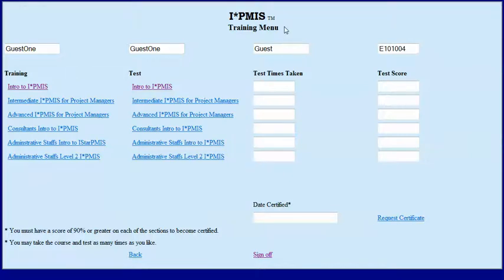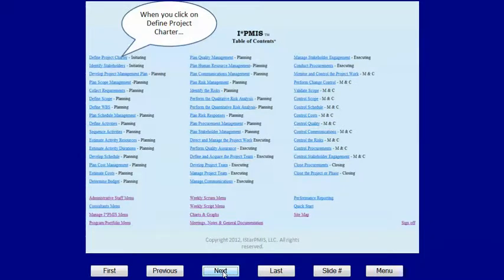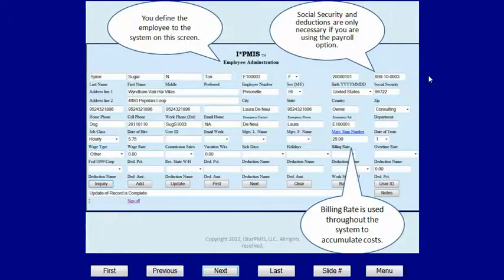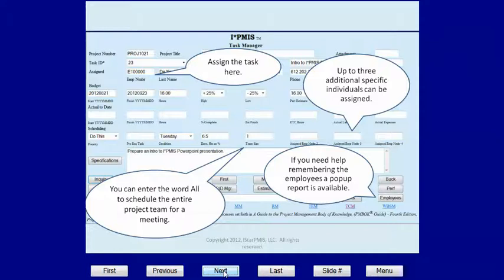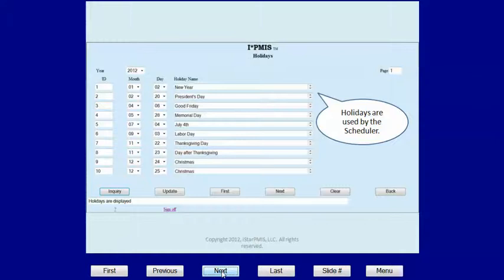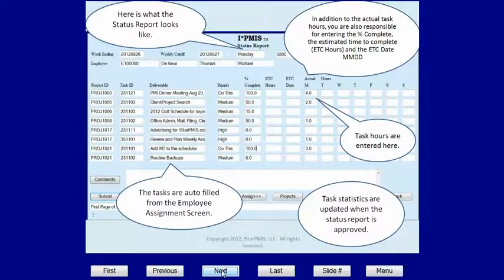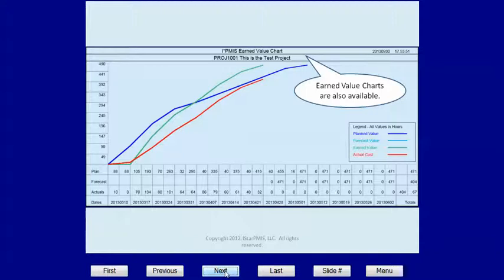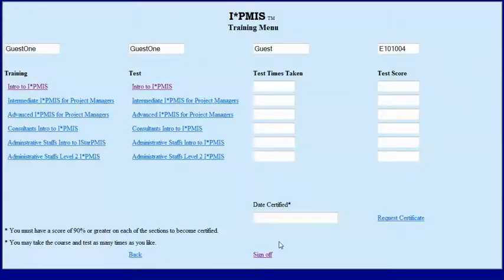Web Based Project Management Software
Check out I*PMIS® by watching this Introduction to I*PMIS Video.  I*PMIS® is a comprehensive Web Based Project Management Software Product authored by a PMI PMP credentialed Project Manager.  Written by a Project Manager for Project Managers.   to order. Introduction to I*PMIS® Tutorial by IStarPMIS, LLC.